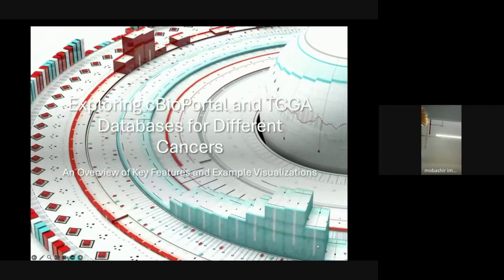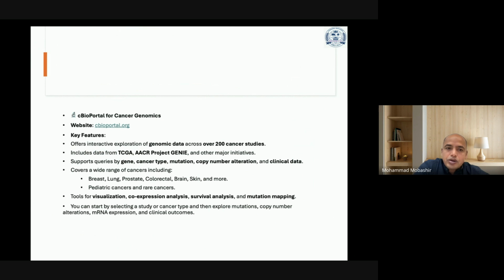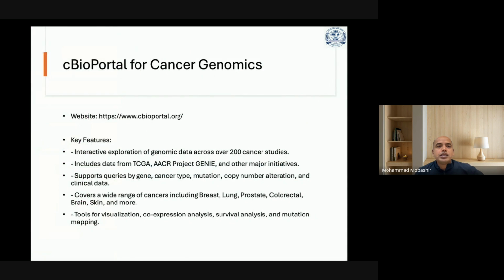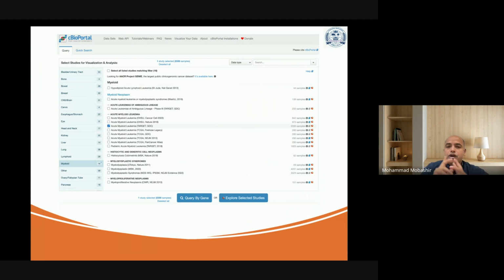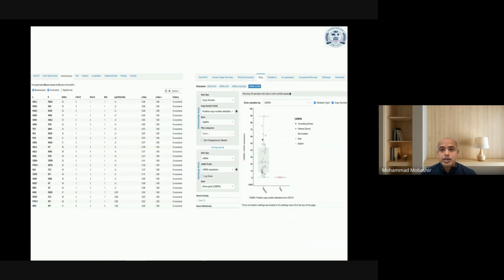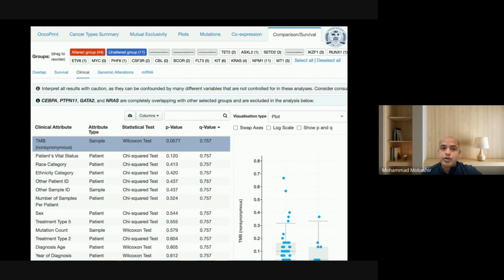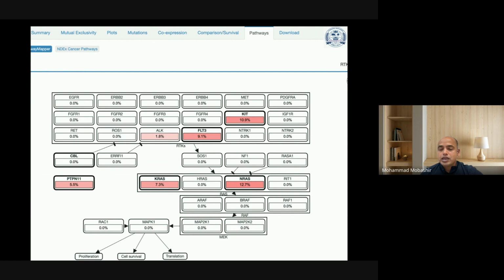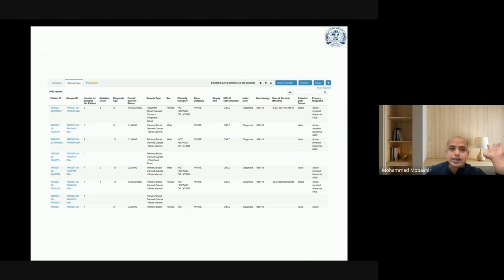Computational Systems Biology and Bioinformatics: Multi Omics Data Analysis lecture 4: cBioPortal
Mohammad Mobashir introduced cBioPortal and TCGA databases as key resources for cancer datasets, explaining their interactive data exploration and comprehensive multi-omics profiles across various cancer types. Mohammad Mobashir then demonstrated basic analysis in C Bio Portal using TCGA data, including gene querying and visualization of mutation percentages, and further outlined advanced analysis options like survival and pathway analysis, as well as exploration of clinical data and study summaries. The discussion covered the capabilities of these platforms for investigating genomic alterations, gene expression, and clinical relevance in cancer research.
Details
● Introduction to C Bio Portal and TCGA Databases Mohammad Mobashir explained the use of C Bio Portal (cbioportal.org) and TCGA databases as major sources for cancer datasets. They highlighted that C Bio Portal offers interactive exploration of genomic data across numerous cancer studies from TCGA and other initiatives, allowing queries by gene, cancer type, mutation, and clinical data. Mohammad Mobashir also noted that TCGA encompasses comprehensive data across 33 cancer types, including genomic, epigenomic, transcriptomic, and proteomic profiles, accessible via the GDC portal.
● Basic Analysis using C Bio Portal Mohammad Mobashir illustrated how to perform basic analysis in C Bio Portal using TCGA data, starting with selecting a study or cancer type. They demonstrated querying by genes, showing how to input a list of genes of interest to understand mutations and copy number alterations. Mohammad Mobashir presented example results indicating mutation percentages for specific genes like CBPA, PTPN11, and RA in AML.
● Further Exploration and Analysis Options Mohammad Mobashir outlined various analysis options available in C Bio Portal beyond basic mutation queries. These include cancer type summaries, mutual exclusivity analysis with plots, co-expression analysis, survival analysis using Kaplan-Meier plots, and pathway analysis. Mohammad Mobashir also described how to explore individual gene mutations and their details, as well as clinical relevance and mRNA expression data visualized through volcano plots.
● Exploring Selected Studies and Clinical Data Mohammad Mobashir explained the option to explore selected studies in C Bio Portal without specifying particular genes, allowing for an overview of mutations, copy number alterations, and gene expression changes. They indicated that users can also explore patient details like diagnosis, age, gender, and ethnicity, as well as detailed clinical data. Mohammad Mobashir concluded by noting that the platform provides various plot options to aid in understanding project data and developing research papers.